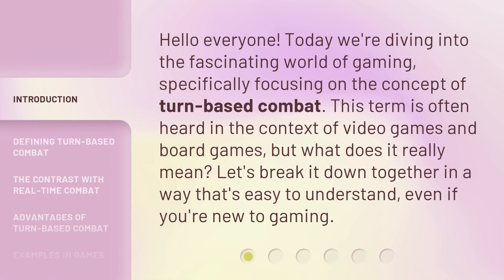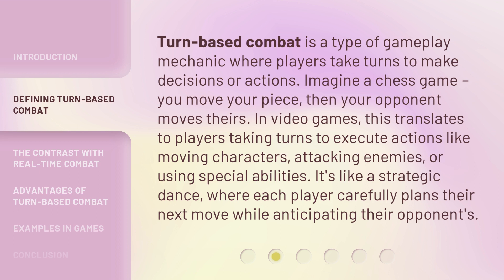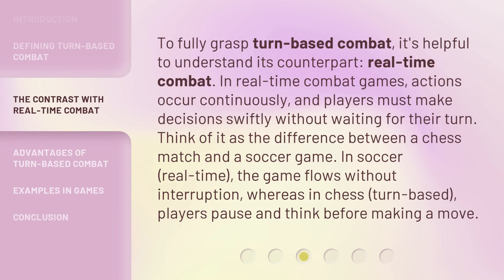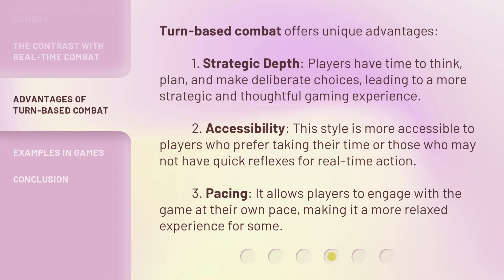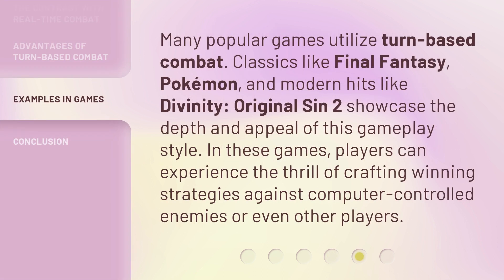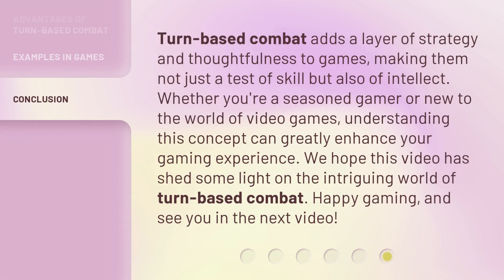Understanding Turn-Based Combat in Games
Mastering the Art of Turn-Based Combat in Games • Unlock the secrets of turn-based combat in games and dominate every battle. Learn the strategies, tactics, and decision-making skills needed to excel in this thrilling game mechanic.

00:00 • Introduction - Understanding Turn-Based Combat in Games
00:30 • Defining Turn-Based Combat
01:04 • The Contrast with Real-Time Combat
01:39 • Advantages of Turn-Based Combat
02:16 • Examples in Games